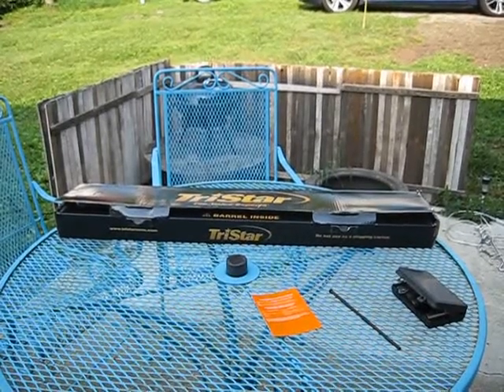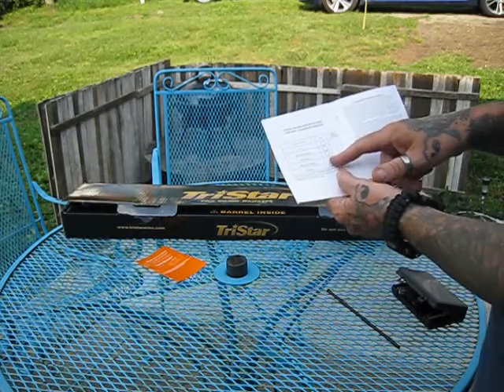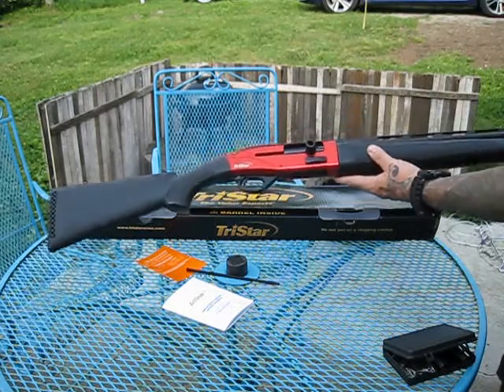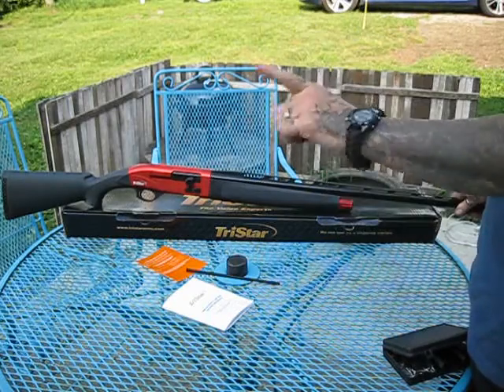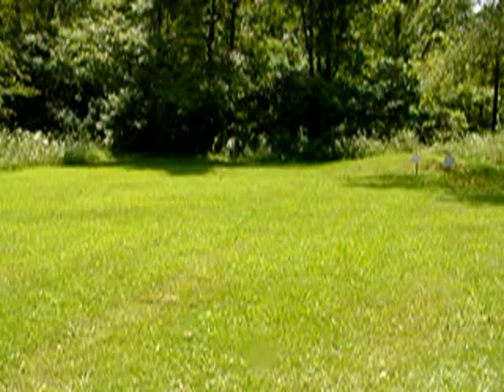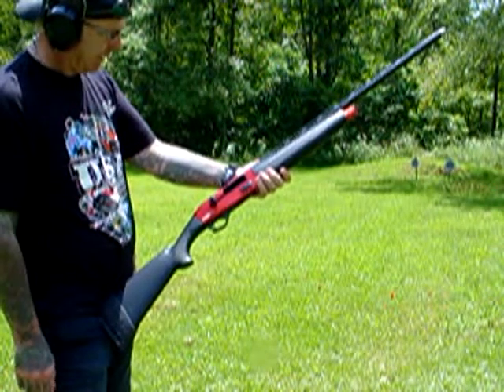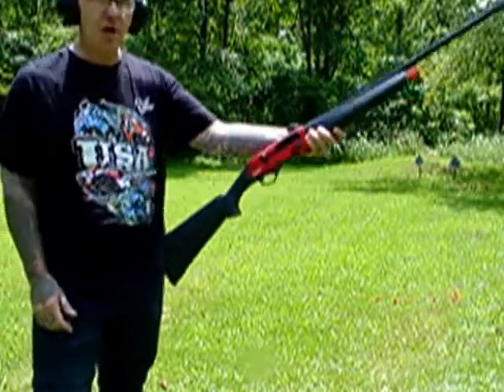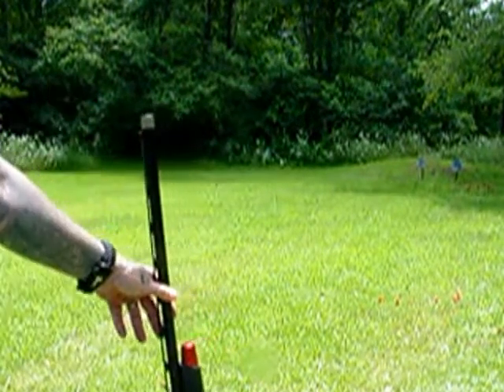TriStar Viper G2 SR Sport 12g Shotgun review and shooting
This is a new shotgun that I have purchased in hopes of starting to compete in IDPA and 3-Gun matches. This is a fully loaded production competition shotgun that is a blast, lol to shoot.